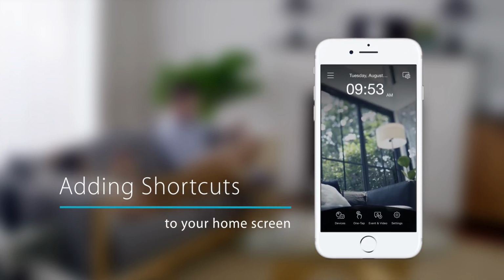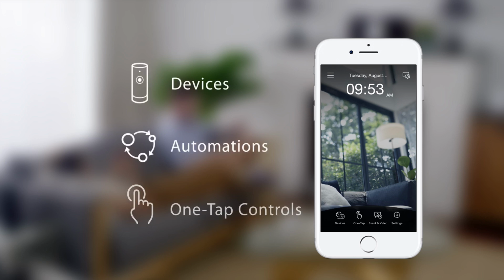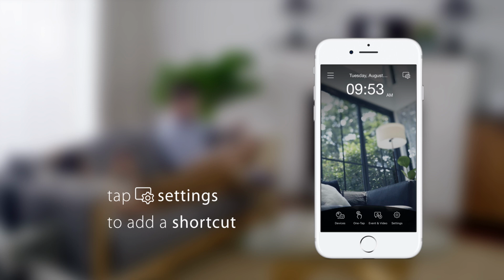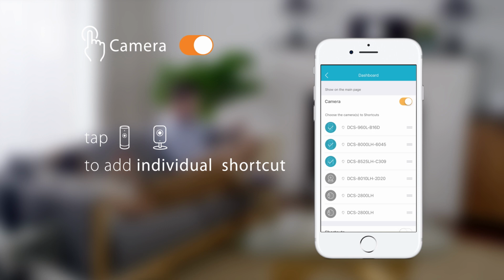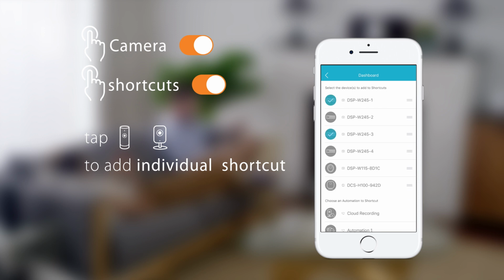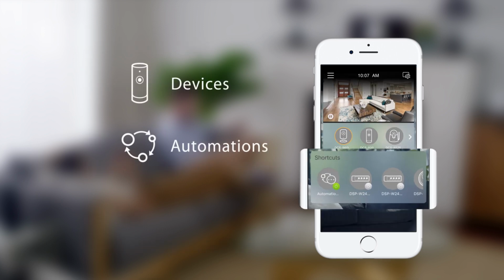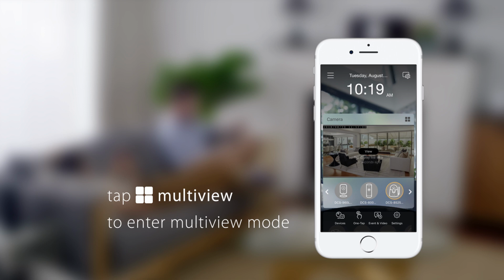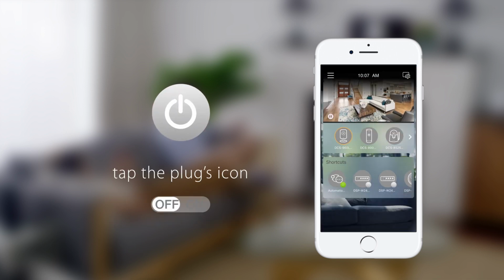mydlink Setup Video 14: Adding Shortcuts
Once you've set up your Devices, Automations, and One-Tap Controls, you can gain instant access to them by creating shortcuts on your mydlink home screen.

In this short tutorial, we'll show you how.